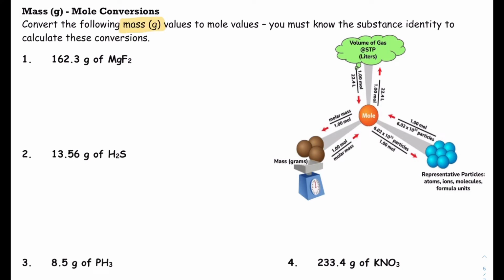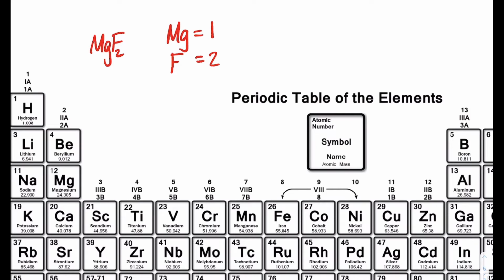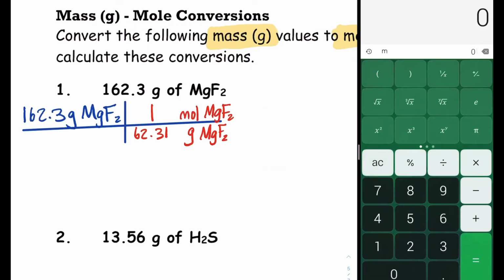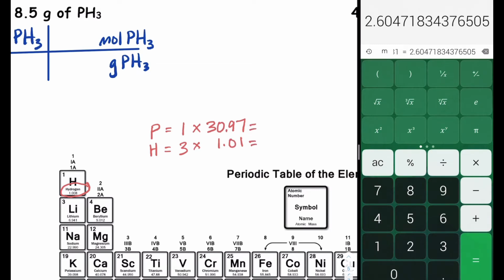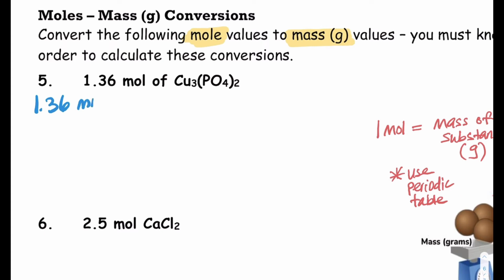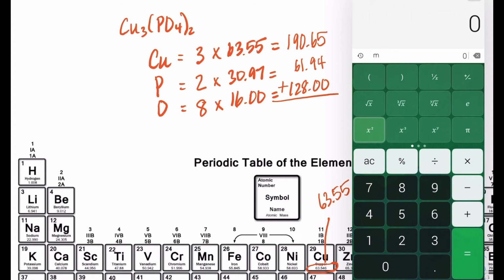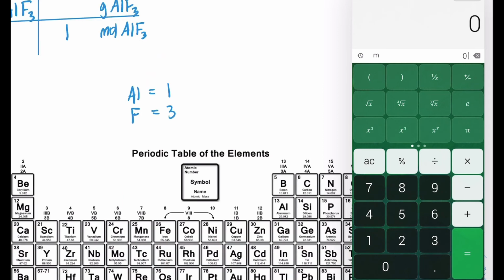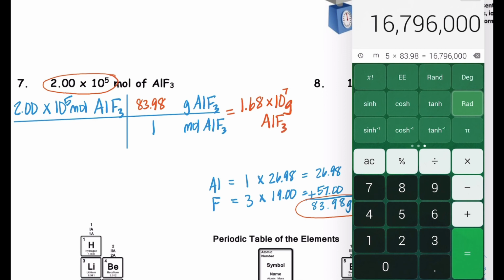Mole to Mass Conversion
Learning Target: use dimensional analysis to convert between moles and mass (grams) using the periodic table.